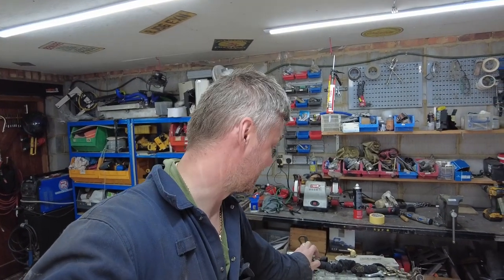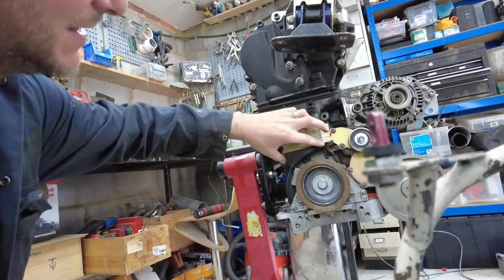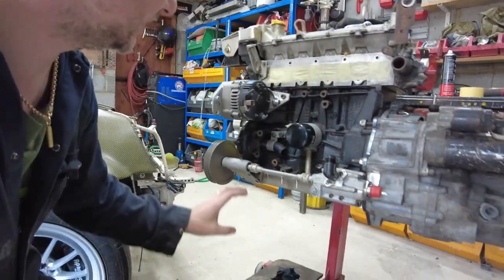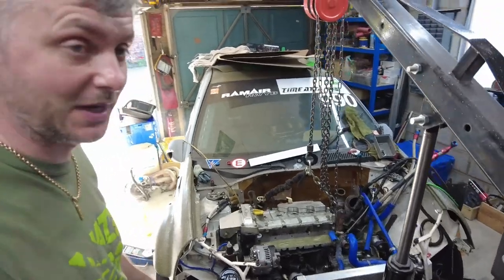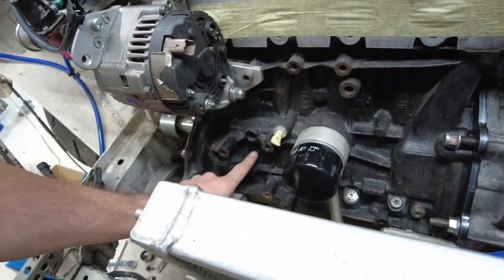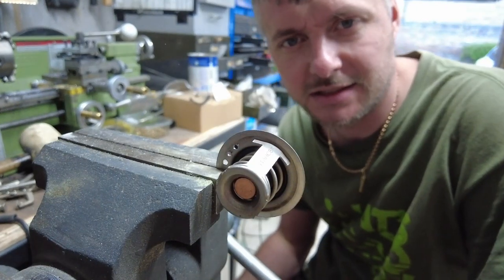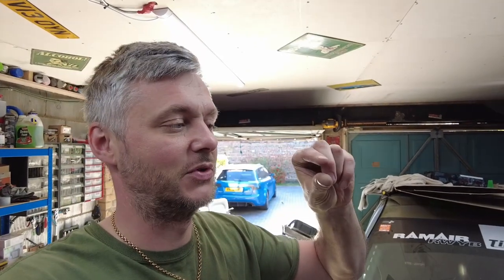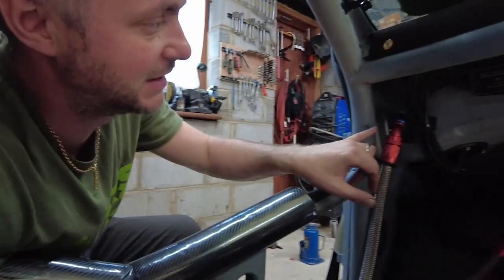Engine is back in! Electric water pump EWP80. only 5 days until Cadwell Time Attack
The engine is back in! also, i fit an electric water pump EWP80. only 8 days till Cadwell